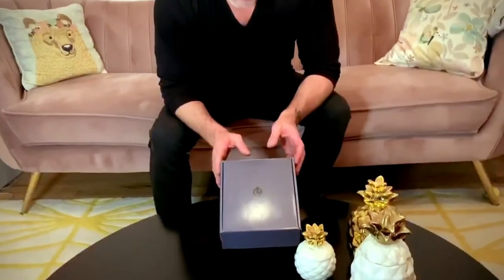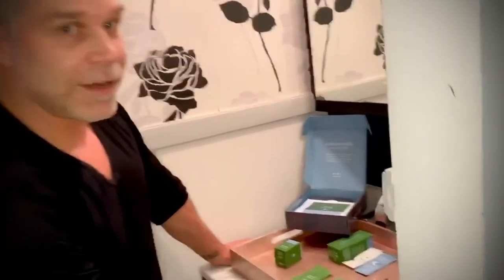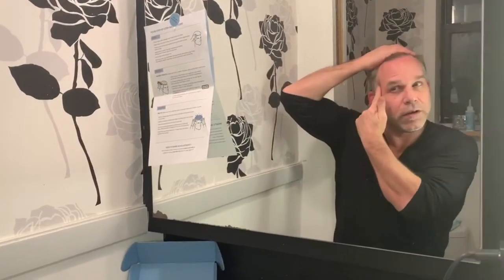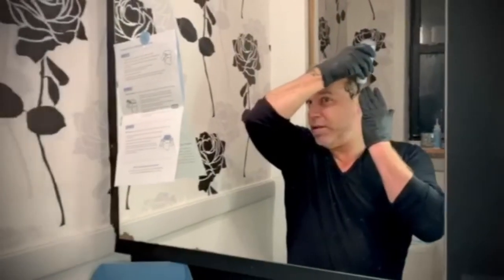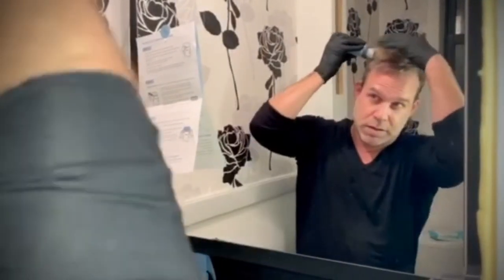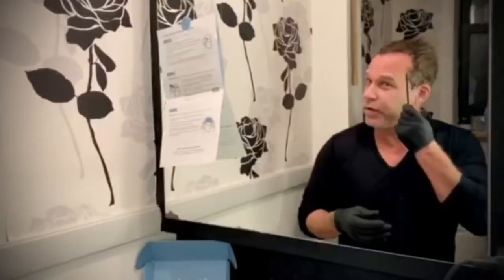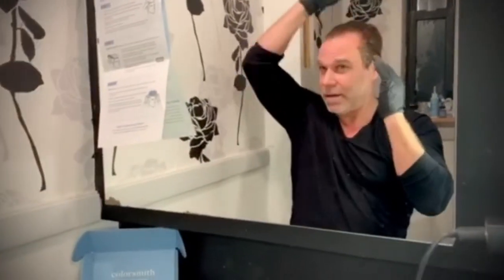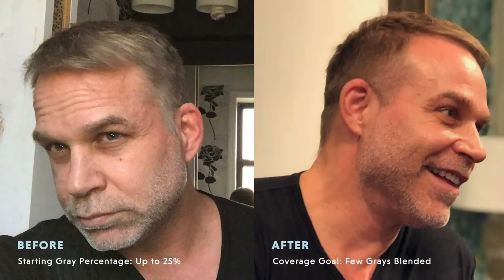How to Color Short Hair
Watch as Master Colorist Rick Wellman shows you how to color your short hair at home using Colorsmith's men's hair and beard dye. He'll show you how easy it is to achieve gradual gray coverage that looks and feels naturally healthy. If you want to learn more about our Gray Reduction Program, visit us at Colorsmith.co.